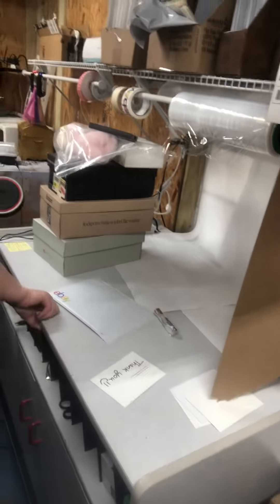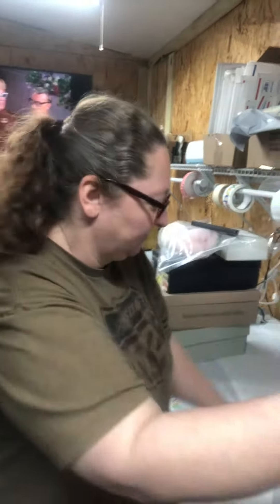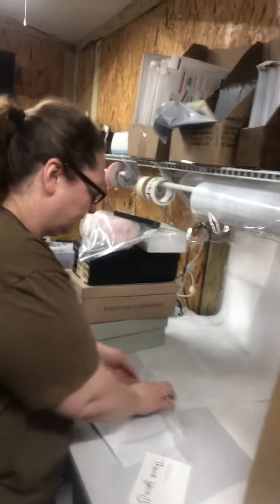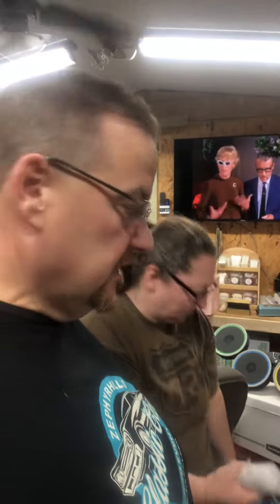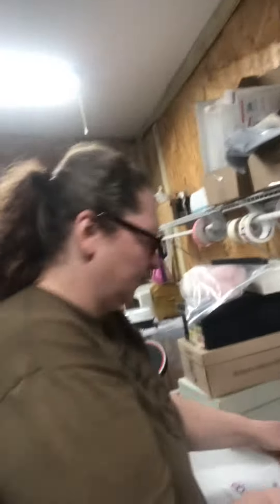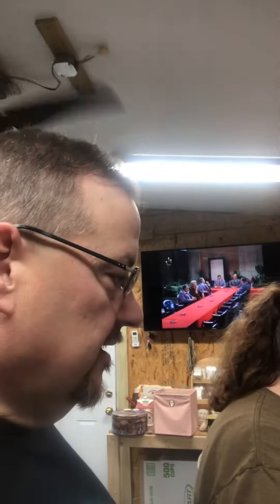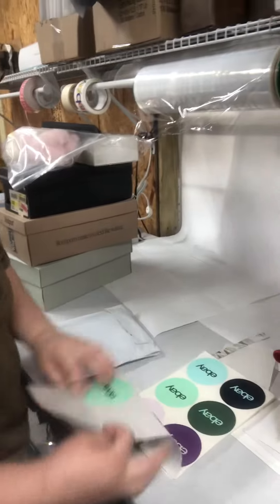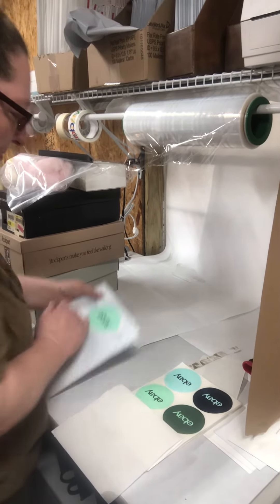We sell on ebay and this is how we pack shipments!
Packing a shipment!